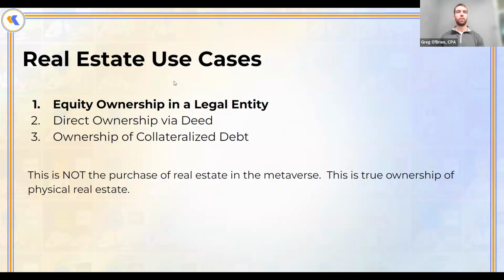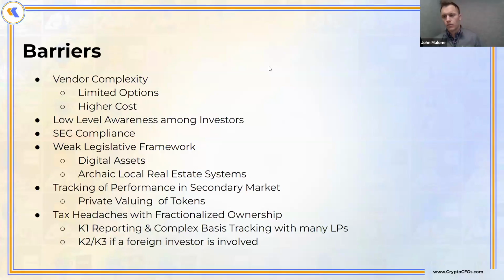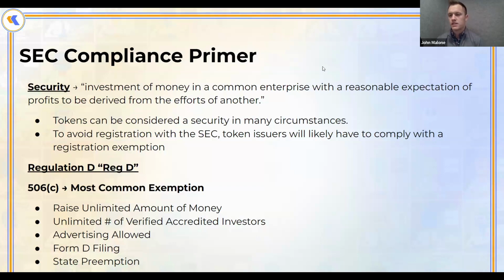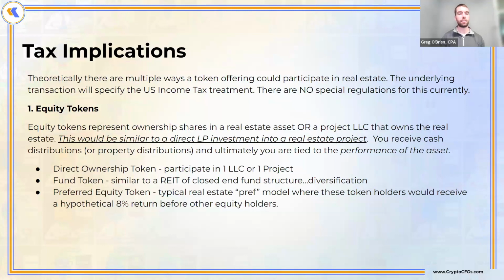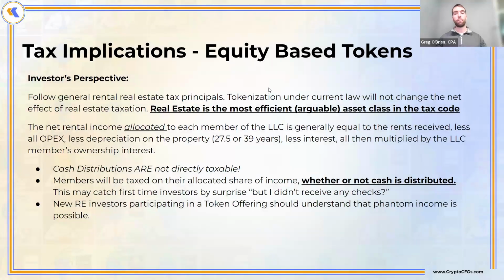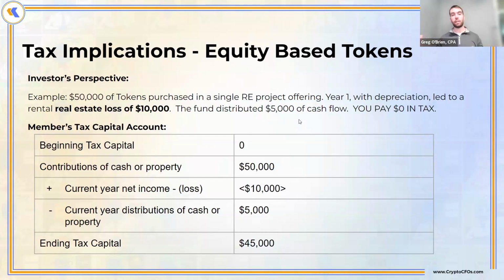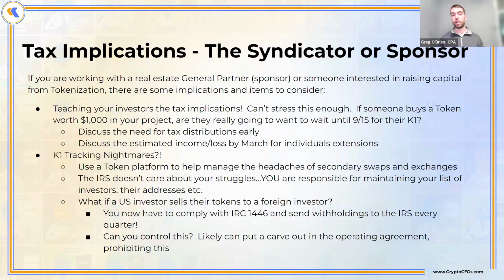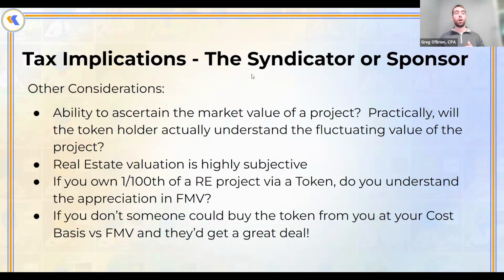Tokenization of Real World Assets (Real Estate) | Anomaly CPA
Learning Objectives:
- Understand the Basics of Tokenization of Real Estate
- Issues and Complexities in Implementation
- Taxation 101

You have been pre-registered for this session. Simply click the JOIN button to complete your registration and enter the session. In order to be awarded the full credits (1 CPE), you must respond to a minimum of 3 out of 4 polling questions asked during the program and be logged in for a minimum of 50 minutes.